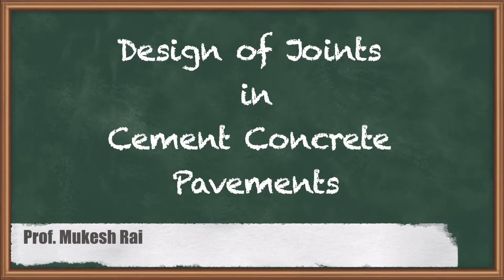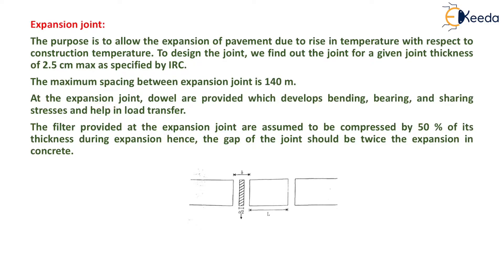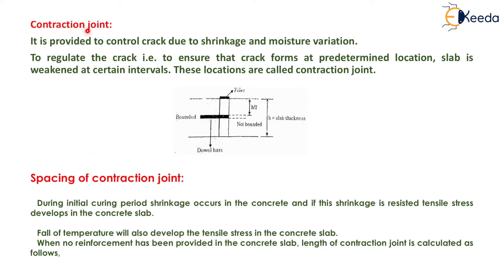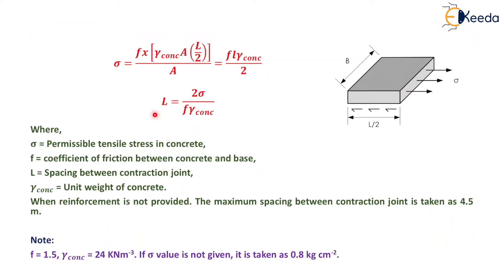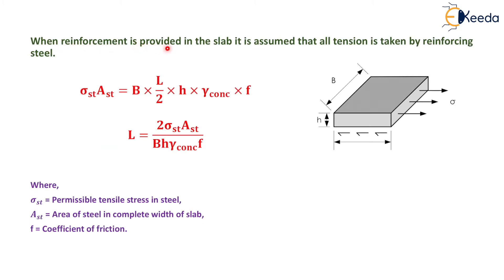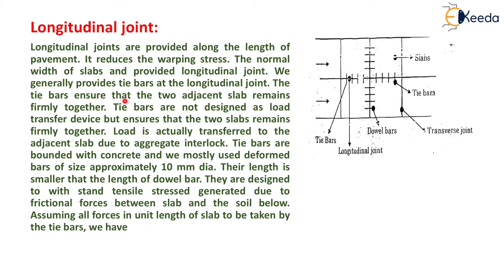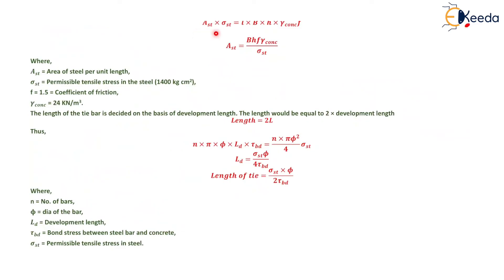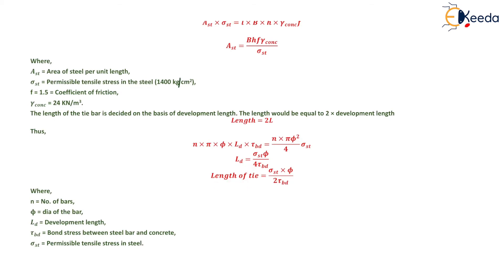Design of Joints in Cement Concrete Pavements - Transportation Engineering - I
Video Name - Design of Joints in Cement Concrete Pavements

Chapter - Design of Highway Pavements

Happy Learning